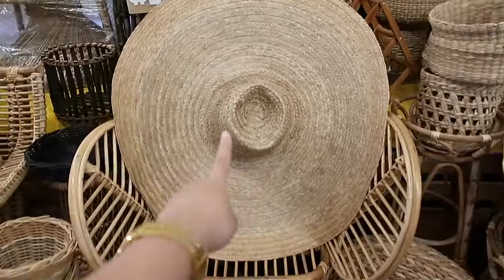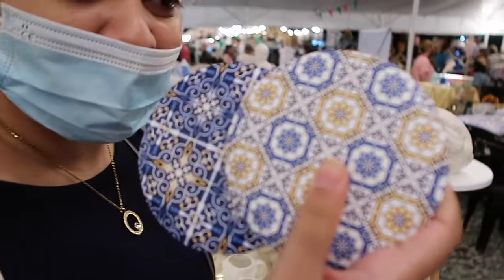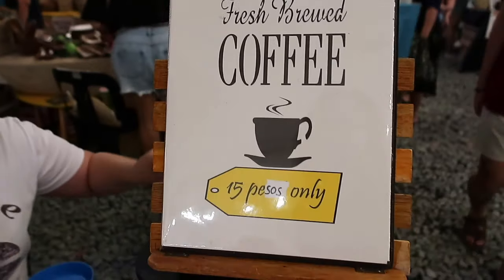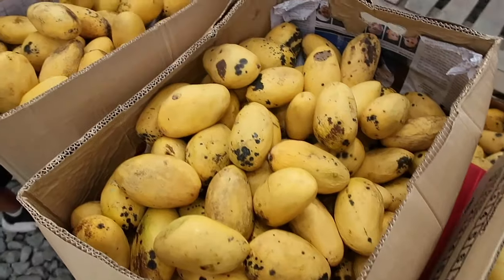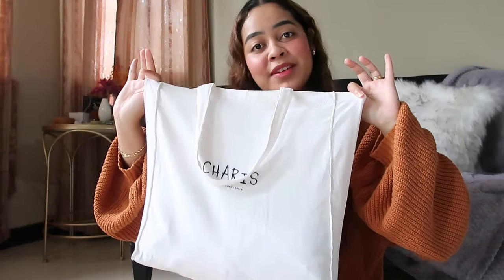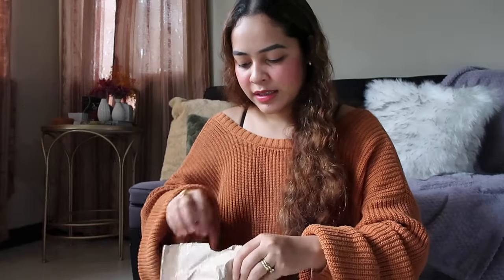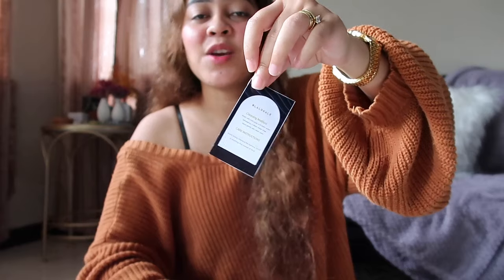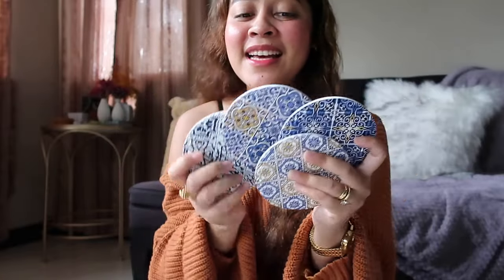SOMO MARKET | A COMMUNITY FAIR IN THE SOUTH + MINI HAUL!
Hello! It's me Monique!

▪︎S T O R E S ▪︎
🛒 NORDIFY COLLECTIONS: